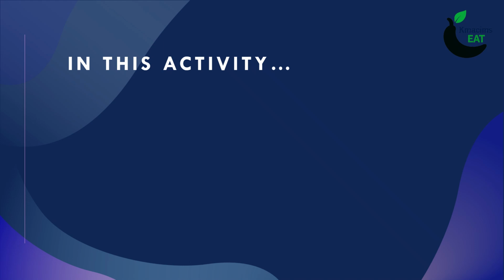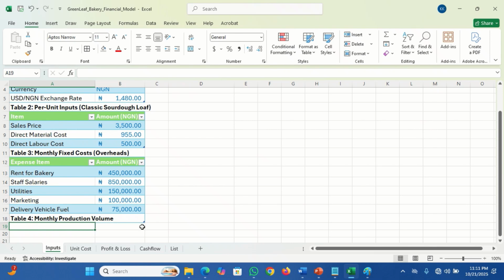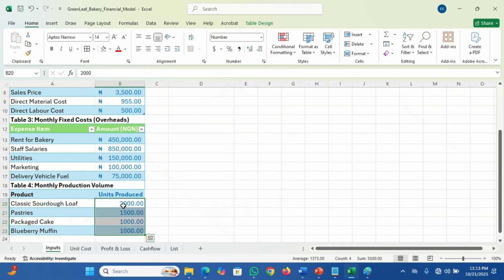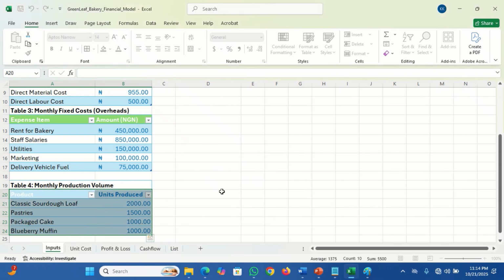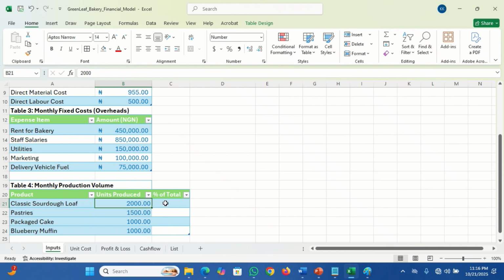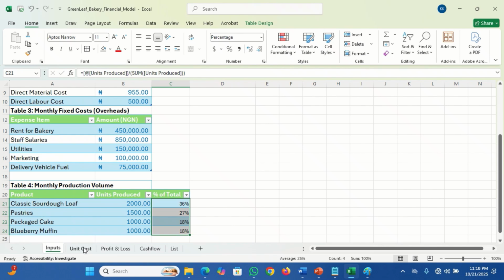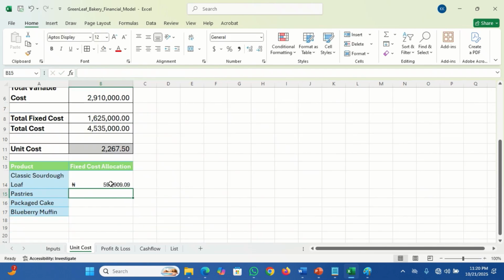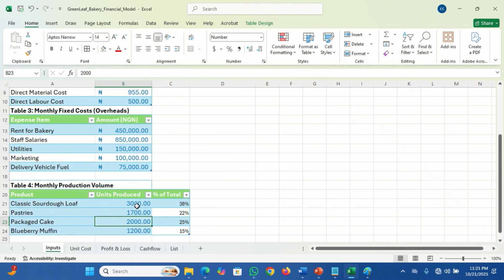Create a Monthly Production Volume Table in Excel | Automate Cost Tracking for Products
Your financial model gets smarter when it tracks production volume month by month.

In this tutorial, you’ll learn how to:
✅ Design a production volume tracker for multiple products
✅ Use Excel formulas to calculate monthly totals
✅ Prepare your model for breakeven and profitability analysis

This hands-on lesson helps you turn your model into a dynamic financial planning tool.